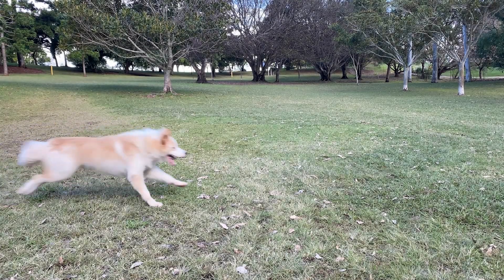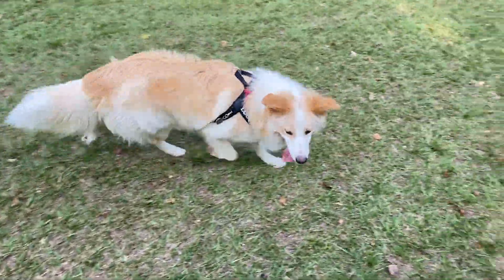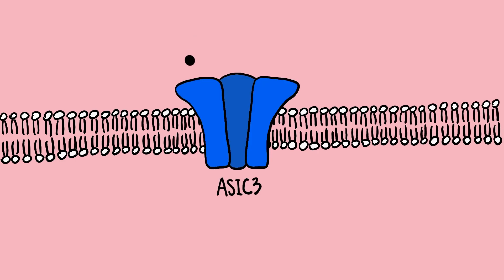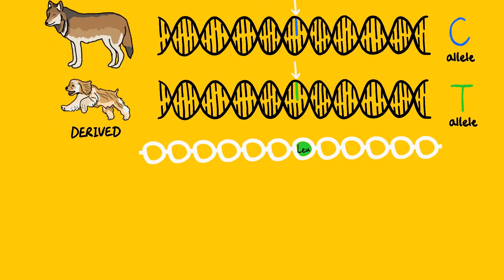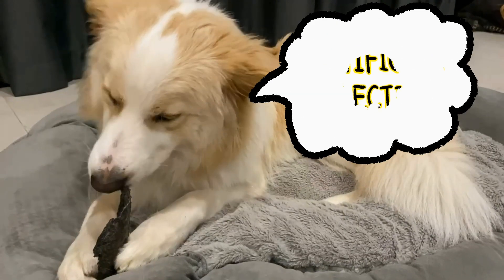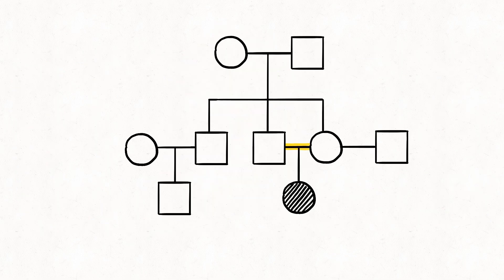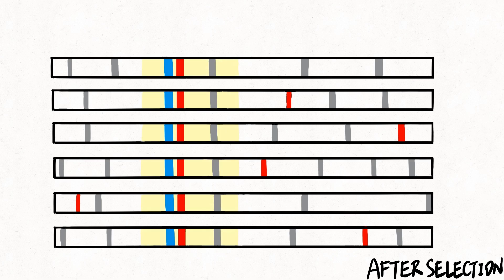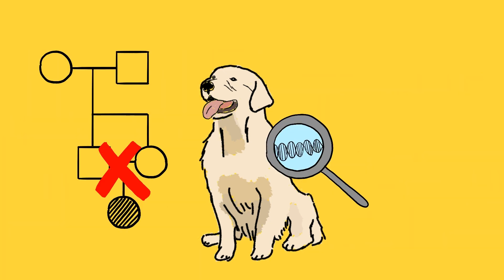The hidden costs of selective breeding: What’s behind the success in sport-hunting dogs?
Genetics underpins the process of selective breeding in dogs, enabling the production of specific combinations of phenotypes. Dogs are categorized by roles; sport-hunting breeds, such as retrievers, spaniels, pointers, and setters, belong to the sporting group, bred to assist hunters over large distances.

Insight into the molecular mechanisms underpinning the creation of dog breeds was provided by an important study by Kim et al. in 2018, which identified 59 genes under strong selection in sport-hunting dogs. These genes impact cardiovascular, neuronal, and muscular functions, crucial for endurance and physical demands. Notably, the ASIC3 gene mutation in these breeds may reduce post-exercise muscle pain, offering an evolutionary advantage. Studies such as this have highlighted that behaviors like herding and hunting are shaped by genetic predispositions as much as training. However, while selective breeding achieves desired traits, it risks genetic diseases due to inbreeding. To continue to advance the creation and maintenance of dog breeds with specific traits, ethical breeding, including genetic screening and reducing inbreeding, is essential to mitigate health risks while preserving diverse, purpose-driven dog breeds. As dog owners, it is our responsibility to balance selective breeding benefits with its long-term impacts.

Creator: Chloris Jiang

References:
Kim, J. et al. Genetic selection of athletic success in sport-hunting dogs. Proc. Natl Acad Sci. U. S. A. 115, E7212–E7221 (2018).
Deval, E. et al. ASIC3, a sensor of acidic and primary inflammatory pain. EMBO J. 27, (2008).
Gregory, N. S., Brito, R. G., Fusaro, M. C. G. O. & Sluka, K. A. ASIC3 is required for development of fatigue-induced hyperalgesia. Mol. Neurobiol. 53, 1020–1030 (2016).
Wayne, R. K. & vonHoldt, B. M. Evolutionary genomics of dog domestication. Mamm. Genome. 23, 3–18 (2012).
Calboli, F., Sampson, J., Fretwell, N. & Balding, D. Population structure and inbreeding from pedigree analysis of purebred dogs. Genetics 179, 593–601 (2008).
Leroy, G. Genetic diversity, inbreeding and breeding practices in dogs: results from pedigree analyses. Vet. J. 189, 177–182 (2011).
Bosse, M., Megens, H., Derks, M. F. L., de Cara, A. M. R. & Groenen, M. A. M. Deleterious alleles in the context of domestication, inbreeding, and selection. Evol. Appl. 12, 6–17 (2019).
Donner, J. et al. Frequency and distribution of 152 genetic disease variants in over 100,000 mixed breed and purebred dogs. PLoS Genet. 14, (2018).
Nielsen, R. et al. Genomic scans for selective sweeps using SNP data. Genome Res. 15, 1566–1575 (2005).
Marsden, C. D. et al. Bottlenecks and selective sweeps during domestication have increased deleterious genetic variation in dogs. Proc. Natl Acad Sci. U. S. A. 113, 152–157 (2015).
Akey, J. M. et al. Tracking footprints of artificial selection in the dog genome. Proc. Natl Acad Sci. U. S. A. 107, 1160–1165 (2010).